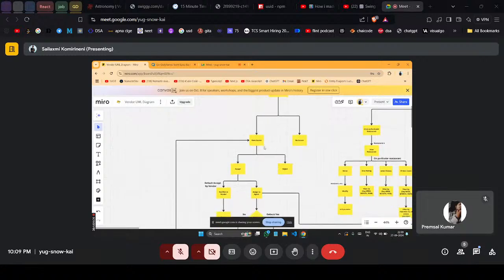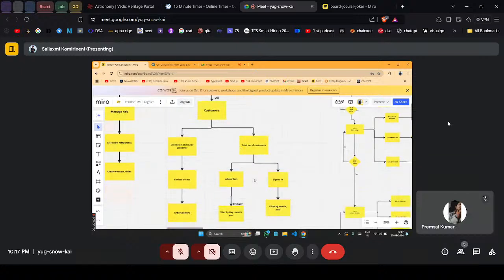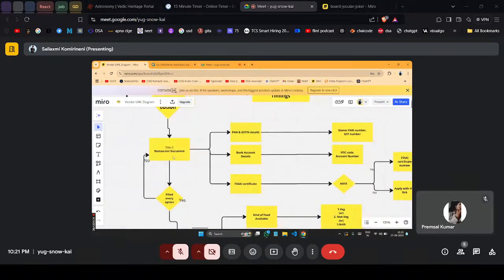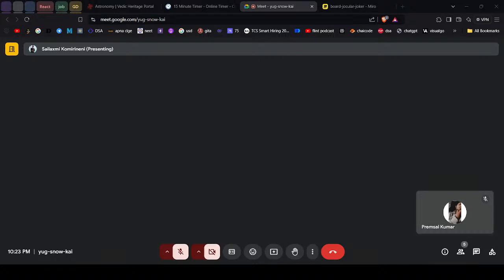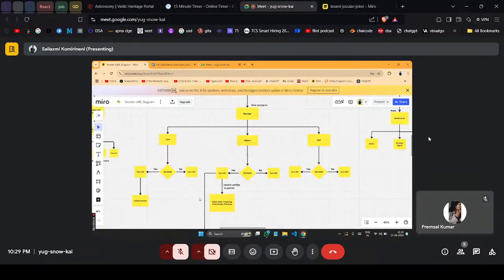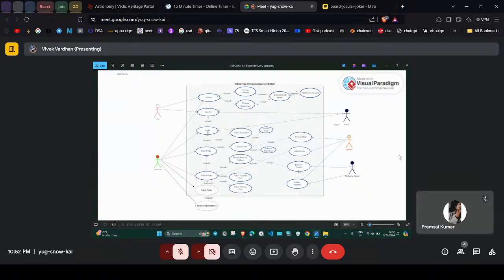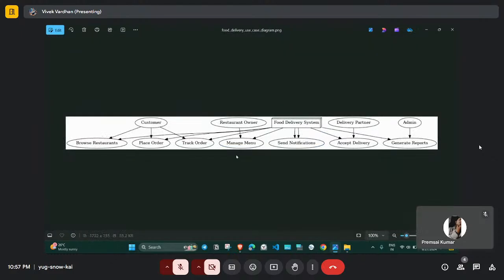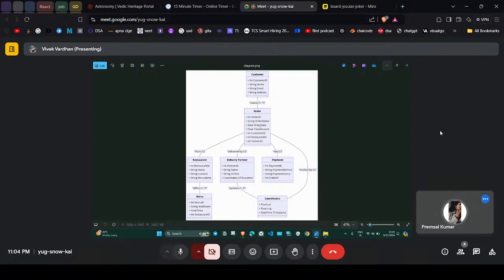thankyou's Live broadcast